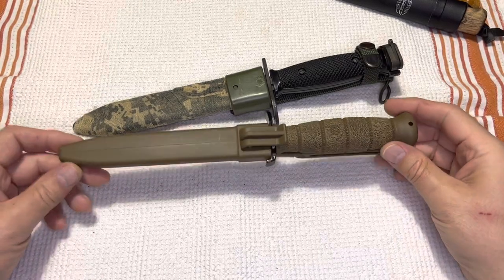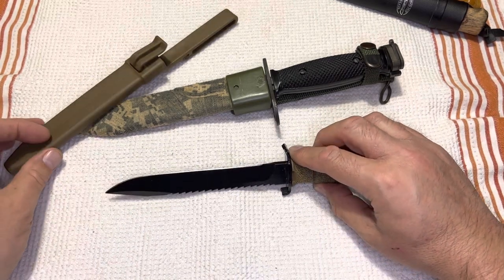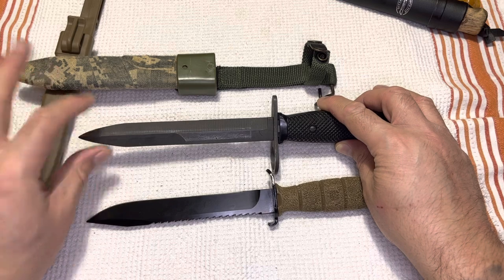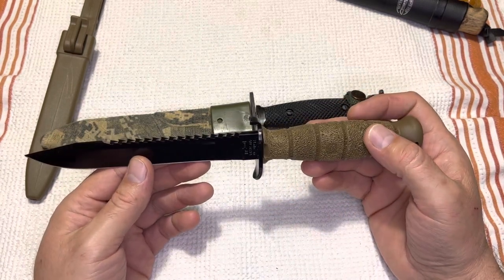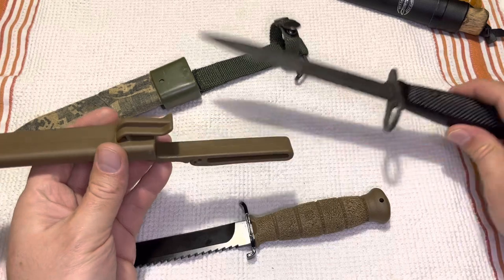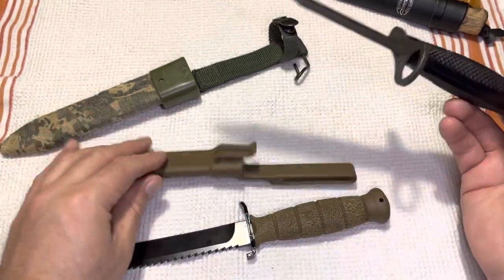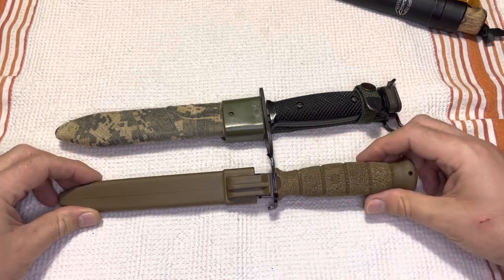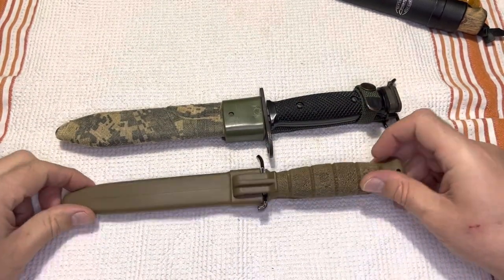Glock field knife 78 81, m7 bayonet and miscellaneous ramblings no extra charge.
Glock field knife comparison, M7 bayonet, miscellaneous curmudgeonly rambling.

Added cover photo to show molle mounting.